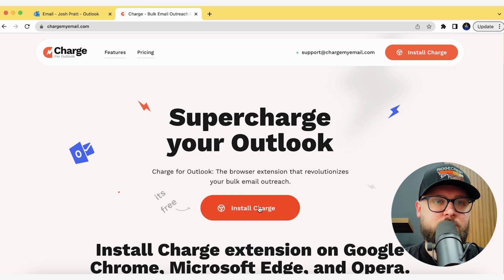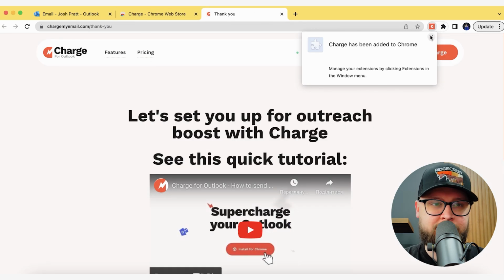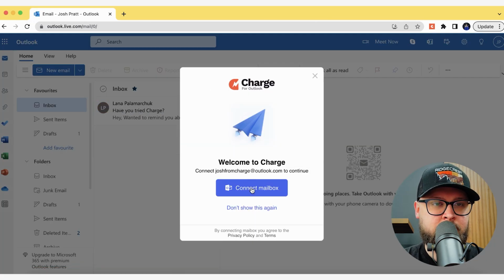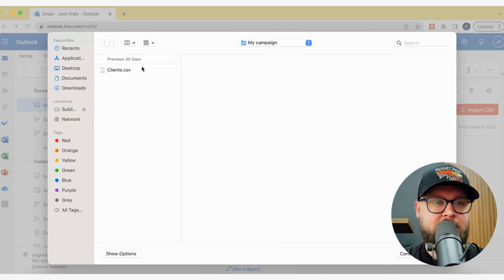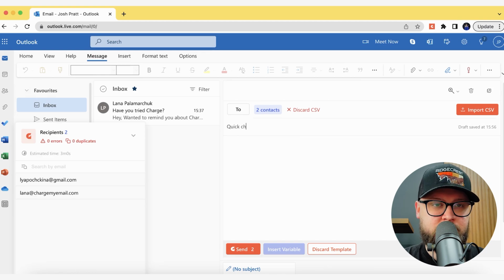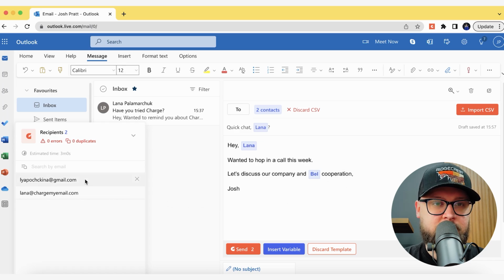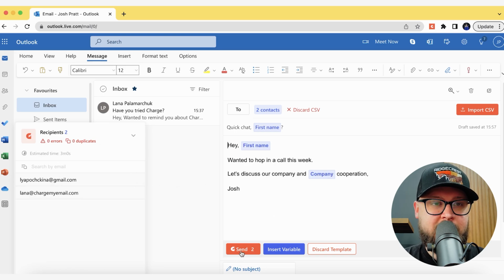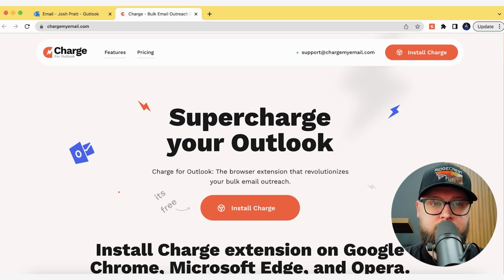How to send Outlook bulk outreach | Charge for Outlook extension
In this comprehensive tutorial, we delve deep into the practicalities of leveraging the powerful tool of bulk email outreach using Microsoft Outlook. You will learn how to maximize your outreach efficiency with the Charge for Outlook extension.

With Charge for Outlook, sending personalized emails on a large scale becomes a walk in the park. This powerful tool offers a plethora of features, including:

Easy Lead List Upload: Import your lead list with just a few clicks, making the process of reaching out to potential clients quicker and easier.

Personalized Email Templates: Customize your email templates with specific variables to ensure your communication is always on point and relevant to your clients.

Single Click Multiple Mailing: Charge for Outlook facilitates effortless mailing to multiple users with a single click. This means you can focus more on your content and less on the logistics of sending it out.

Streamlined Bulk Email Outreach: In the world of email marketing, bulk email is often a necessity. Charge for Outlook offers a comprehensive solution for managing your outlook bulk email tasks efficiently and effectively.

By integrating this tool into your marketing strategy, you'll find that reaching out to large audiences is not just manageable, but also a breeze. In essence, Charge for Outlook is more than just a browser extension.

Key Takeaways:

- Understanding the concept of bulk email outreach
- Step-by-step guide to using Outlook mail merge for mass emails
- Detailed walkthrough of the Charge for Outlook extension